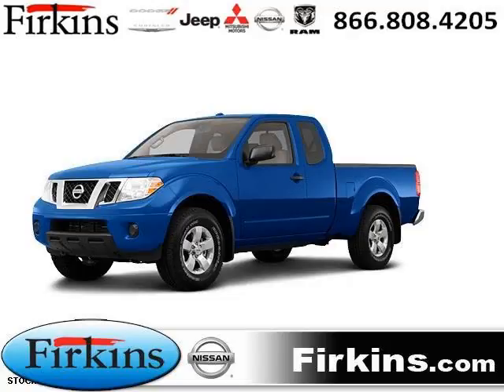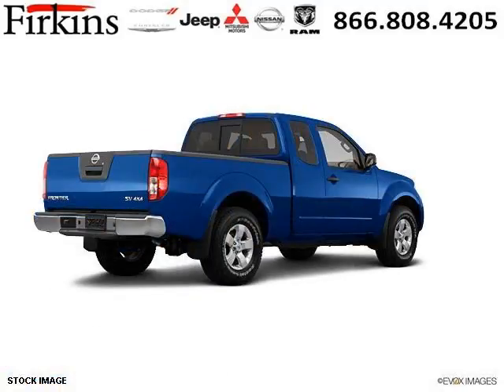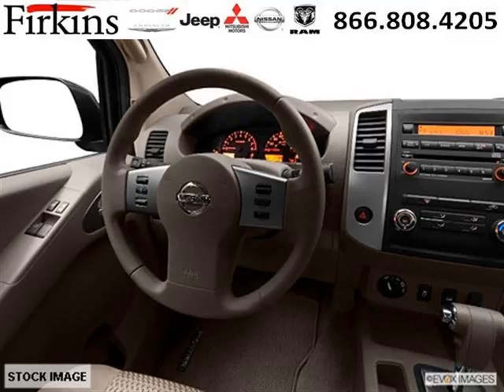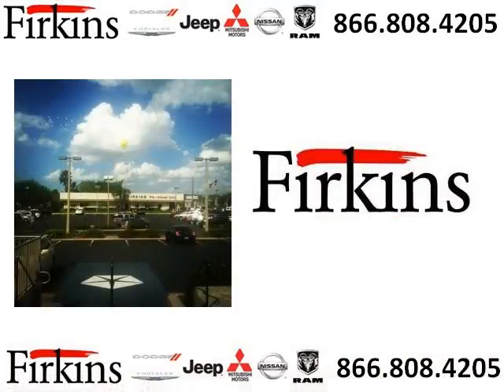2012 Nissan Frontier Bradenton FL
2012 Nissan Frontier SV V6; 6 Cyl., 5 Speed Automatic, null; Mileage: 0;